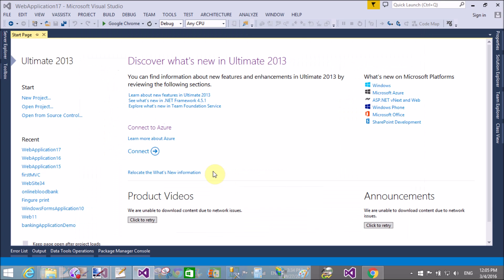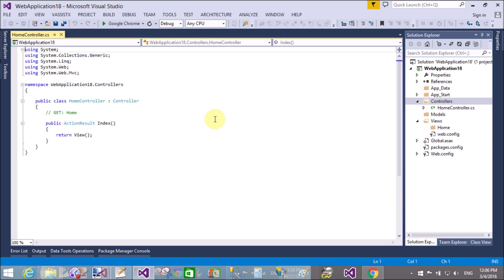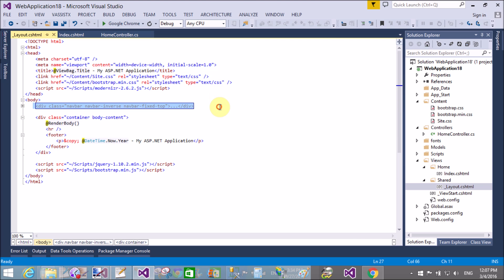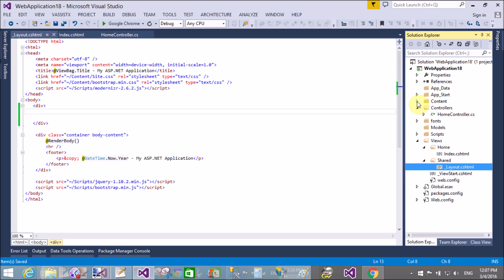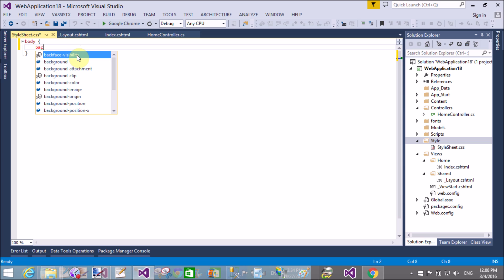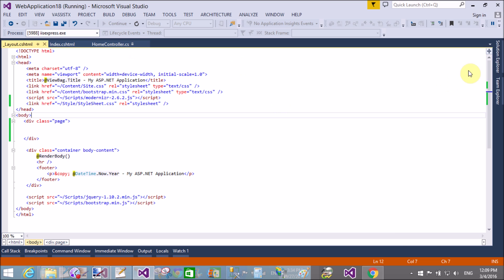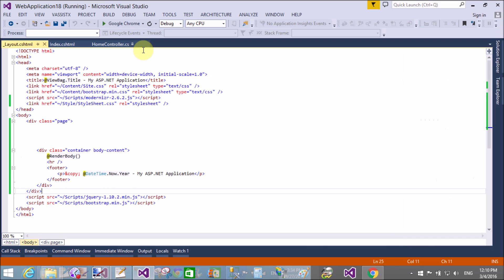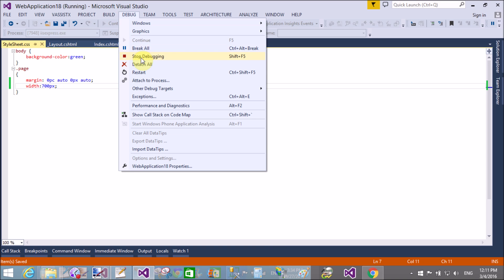Create, Add StyleSheet in ASP.NET MVC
In this Video Tutorial we will Learn, How to create Style sheet (.css) file in asp.net MVC. How to add style sheet in Layout page(.cshtml).